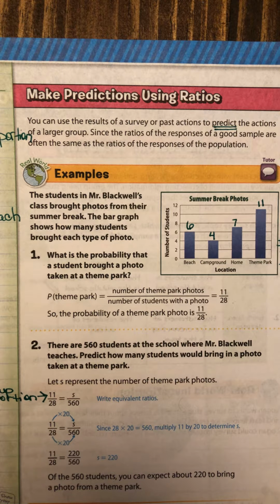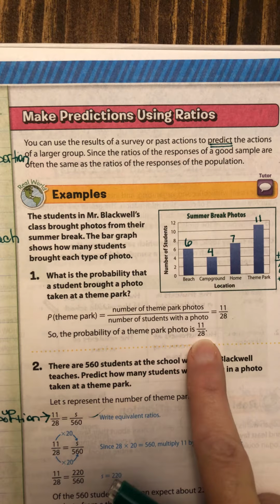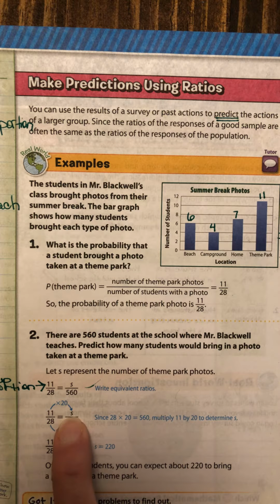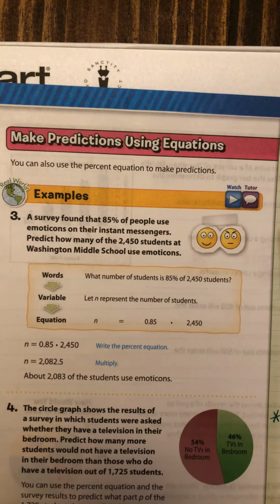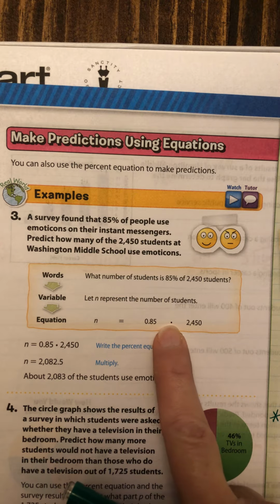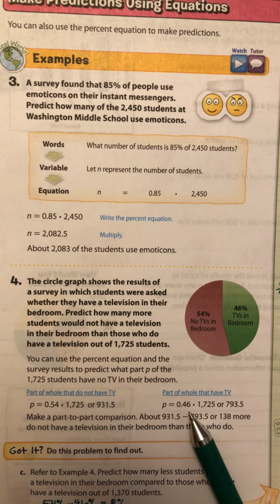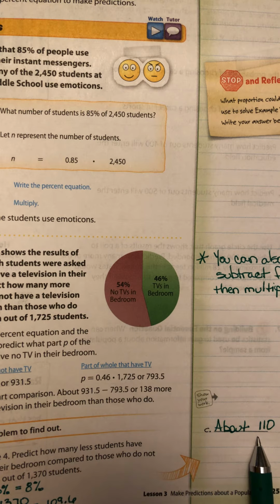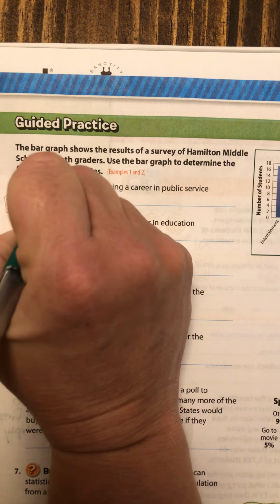March 30, 2020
Lesson 3 tutorial video